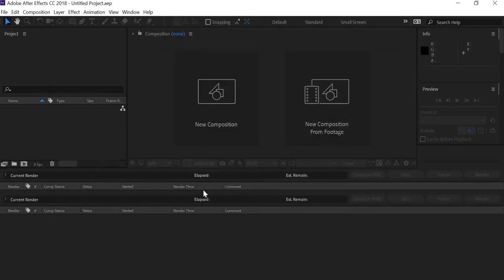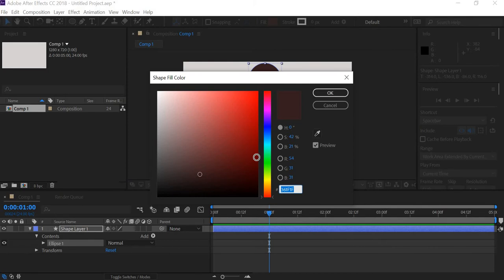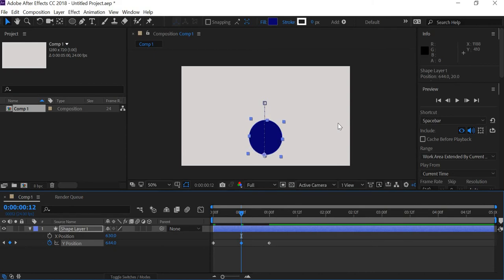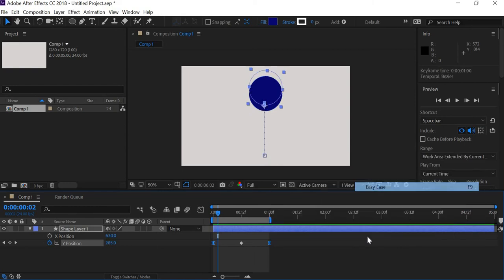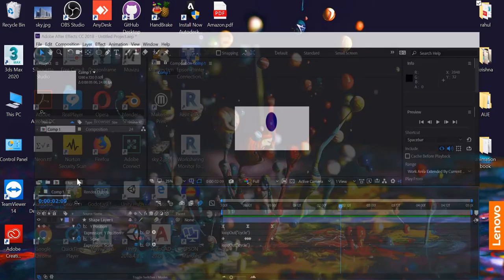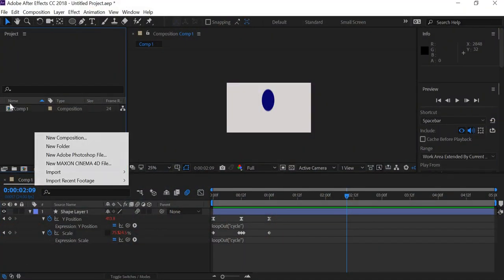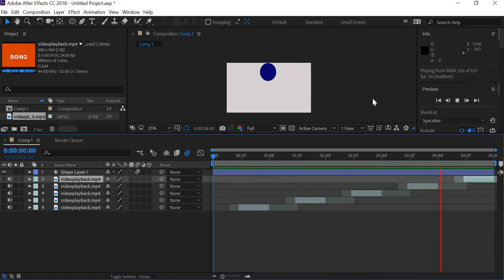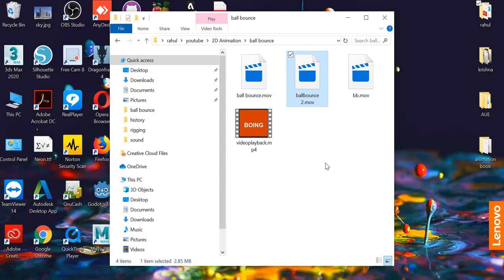After Effects - 2D Ball Bounce on the Spot - Project 1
In this video you will learn how to create a 2D ball bounce in after effects. You will learn;
1. how to create a composition in after effects.
2. how to create a ball bunce animation using slow in slow out keys using graph editor.
3. how to add squash and stretch and add motion blurr.
4. how to add sound effects to your animation.
5 how to render the composition to make a video

This tutorial is a part of 2D Animation course work. To complete the course work and get a certificate of completion, submit your work in one portfolio movie that can be showcased on this channel. Link to all the course videos are as follows;
2D Animation Course – After Effect
1. Introduction –
13. Biped Character IK -